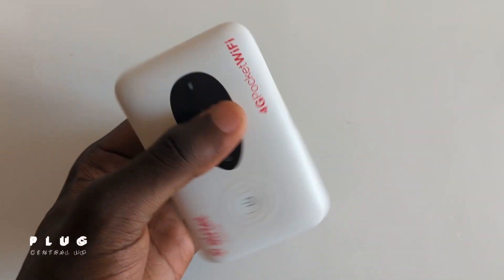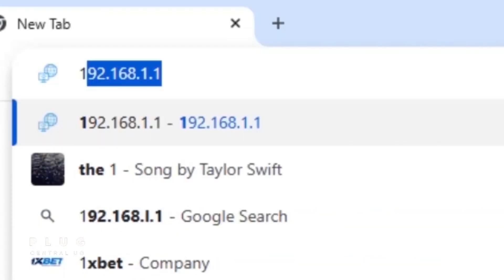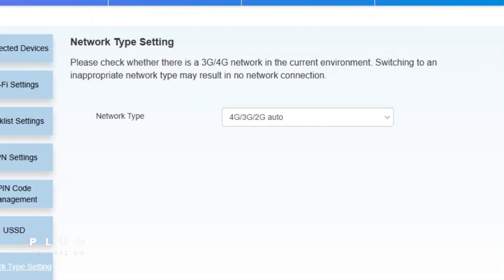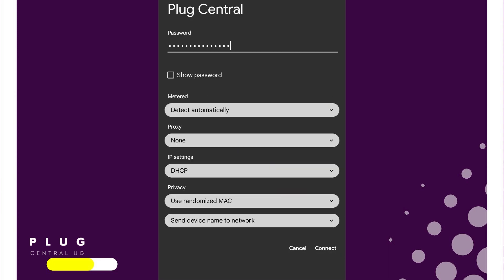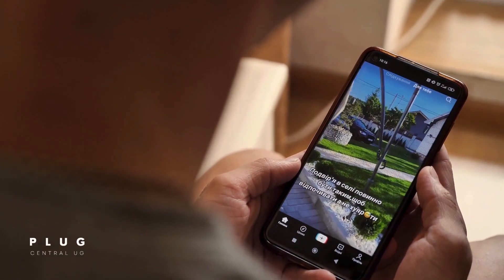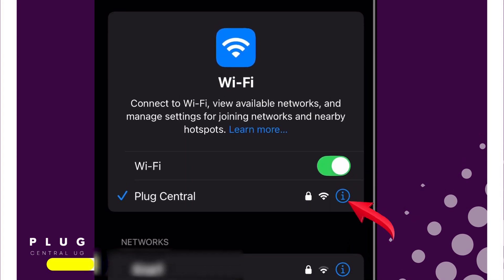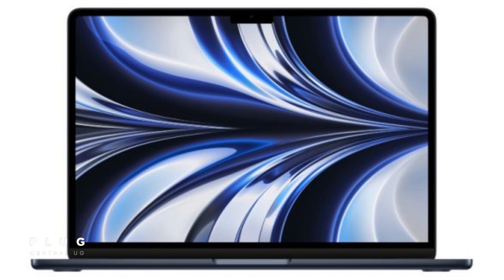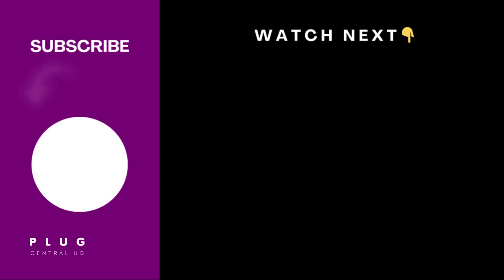Your Data is Draining Fast? Fix it NOW! (Airtel Pocket WiFi Tips)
Is your Airtel Pocket WiFi draining data too fast? 😤 One moment you have GBs left, and the next, they're gone! In this video, I’ll show you how to reduce data consumption on Airtel MiFi, optimize your WiFi settings, and stop unnecessary data drain on Android, iPhone, Windows, and Mac.

📌 What You’ll Learn:
✅ How to stop using too much data on WiFi
✅ How to reduce daily data usage on Airtel Pocket WiFi
✅ How to optimize Airtel WiFi settings to save data
✅ Why your phone is using too much data even when connected to WiFi
✅ How to stop excess data usage in Airtel MiFi

If you’ve been asking, “Why am I using so much data when connected to WiFi?”, this video is for you! 🚀